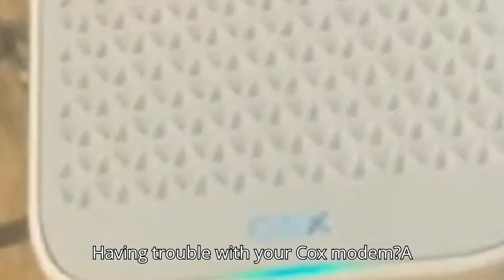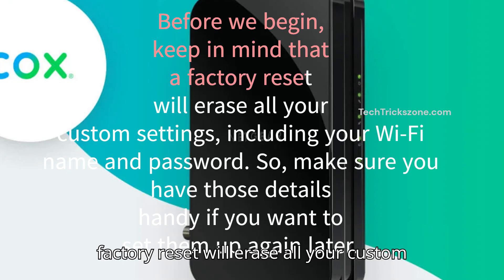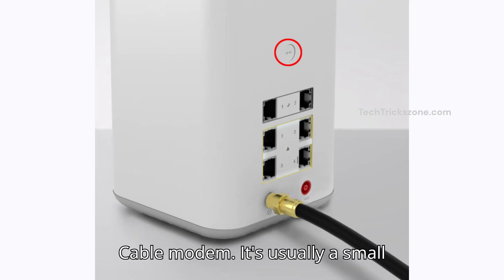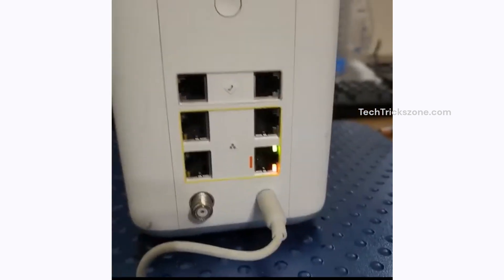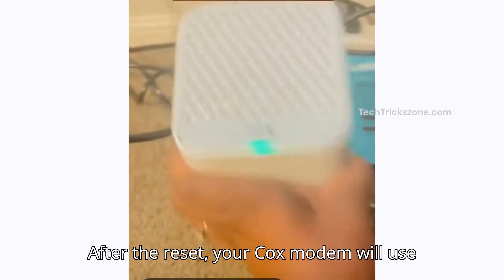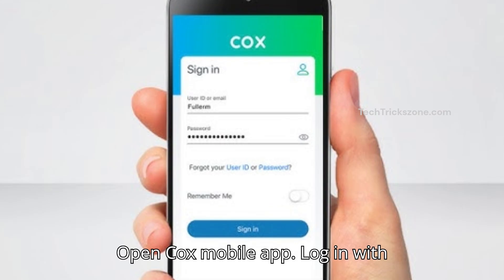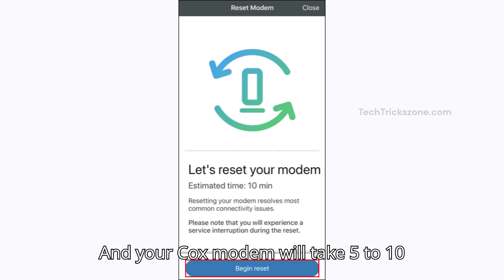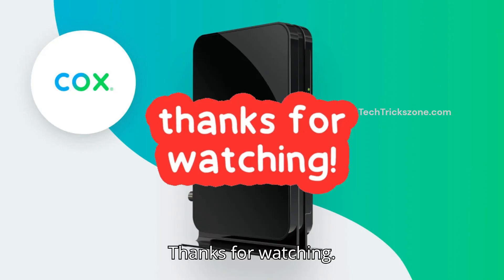Cox Cable modem reset Guide Step by Step | Factory Reset Cox Cable Modem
Three ways to Factory Reset Cox Cable modem if facing any issue or forget Login password or want to upgrade Modem.